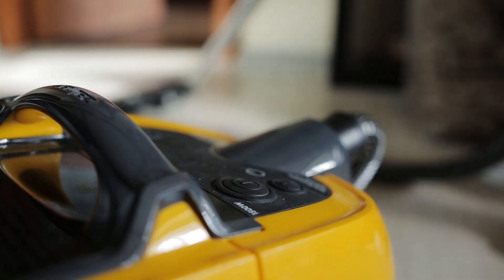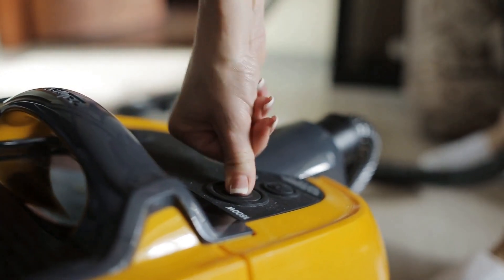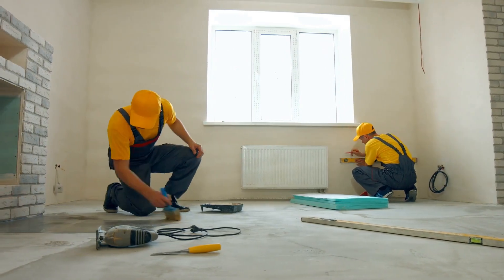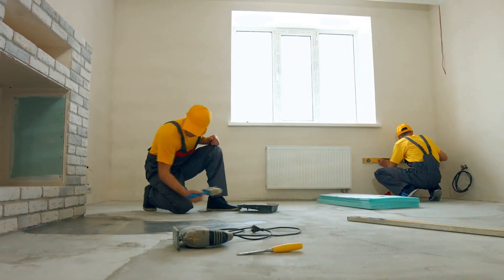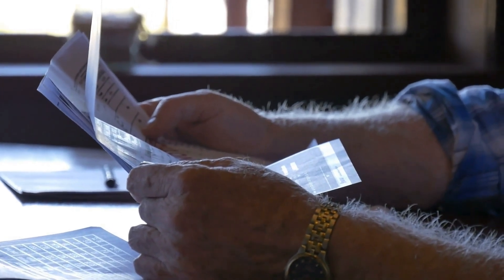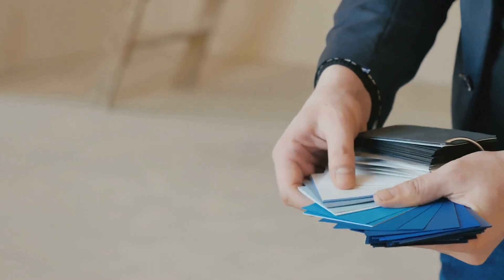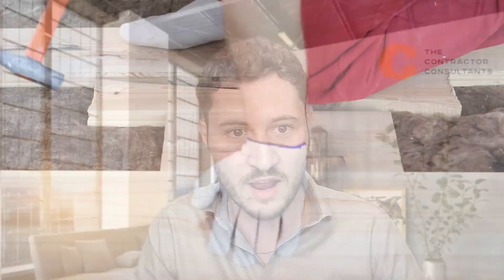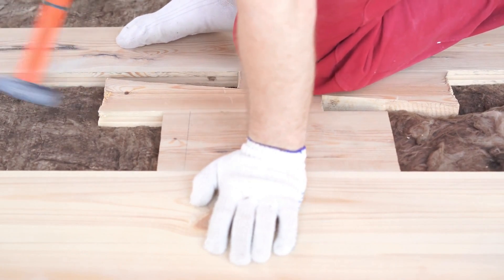To Store or Not To Store Materials For Future Renovations with Matt DiBara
Renovations often require buying materials in bulk that homeowners think about storing for future projects. In this episode, host Angela Brown talks with Matt Di Bara, owner of DiBara Masonry, about the dilemma of storing leftover renovation materials.

Matt shares cautionary tales of materials that were stored improperly and became damaged or insufficient for later projects. He and Angela discuss considerations around space, climate control, organizing, labeling, and assessing future needs.

Should you store extra tiles, lumber, and appliances? What's the best way to save supplies without wasting money? Tune in to hear Matt's tips on when to keep extras and when it's better not to store renovation materials at all.

To Store or Not To Store Materials For Future Renovations Chapters:
00:00 Introducing Matt DiBara
00:36 Discussion on Home Renovation Debris
01:00 The Process of Booking a Masonry Job and Cleaning Leftover Materials
02:01 Storing and Reusing Old Construction Materials
06:33 Proper Storage of Old Materials for Future Use

RESOURCES
YKYI Electric Spin Scrubber
OXO Good Grips Deep Clean Brush Set
O-Cedar EasyWring Microfiber Spin Mop, Bucket Floor Cleaning System
HOMEXCEL Microfiber Cleaning Cloth
8 Pcs Hand-held Groove Gap Cleaning Tools

SOCIAL MEDIA

CREDITS

Show Host: Angela Brown
Show Editor: Anna Nikitchuk
Show Producer: Anna Nikitchuk